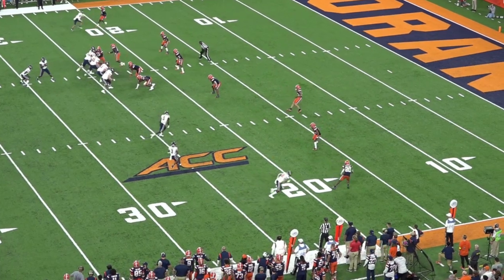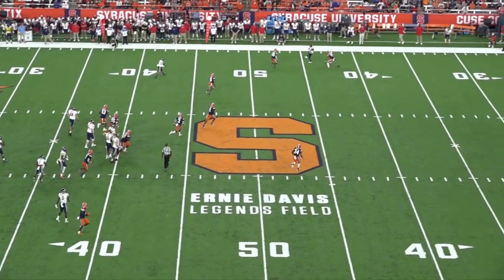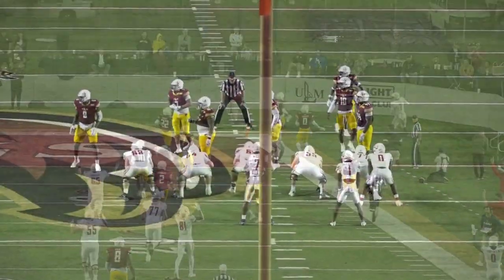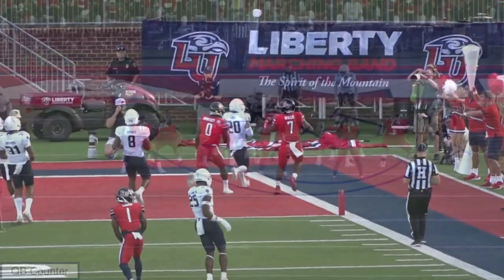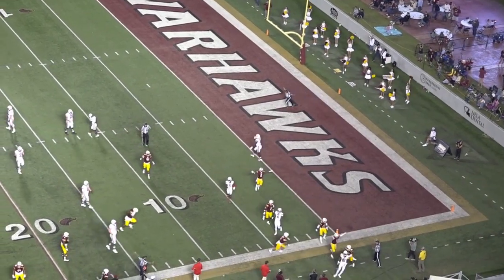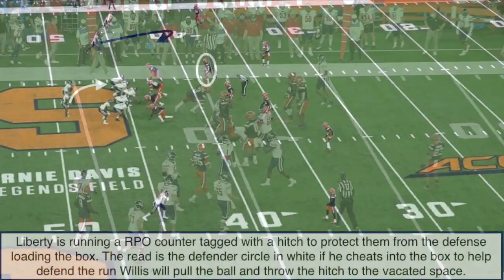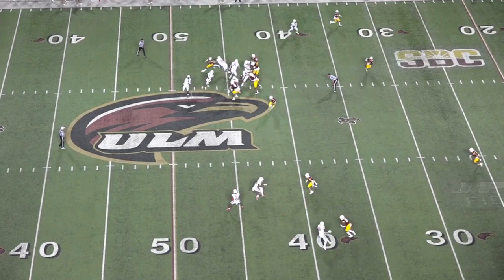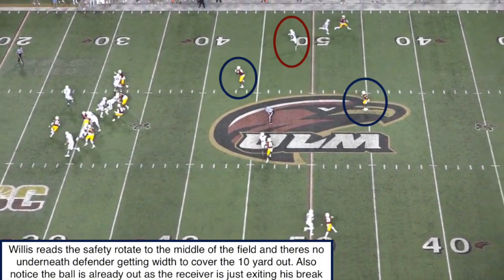Film Study: Can Malik Willis be the Titans Franchise QB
This NFL Draft appears to be a year the Titans are taking to retool and get younger. After securing the big play threat in Treylon Burks they added more youth with the raw QB from Liberty Malik Willis.